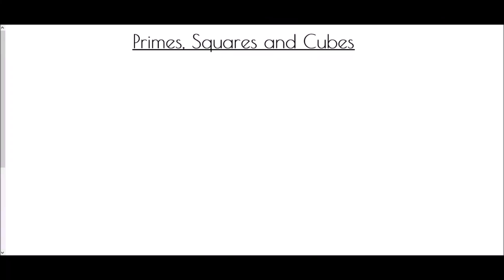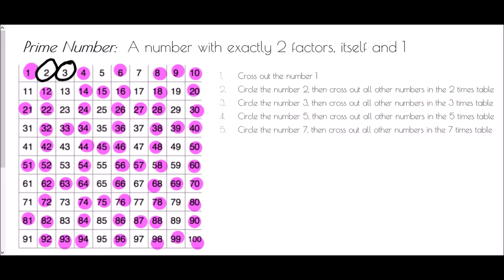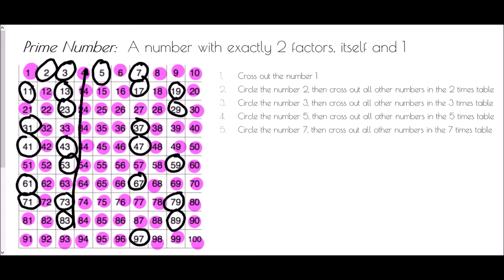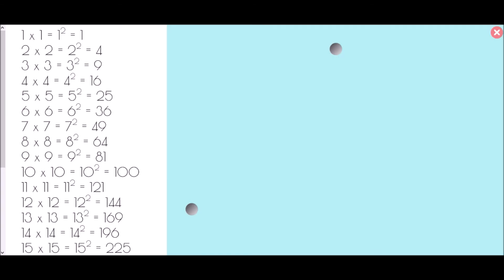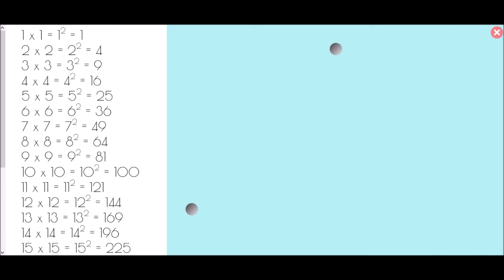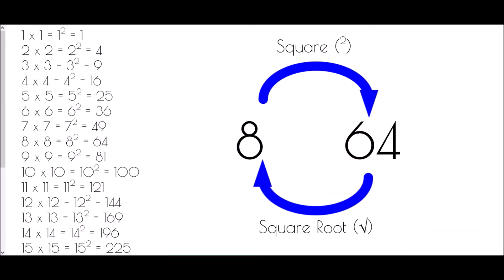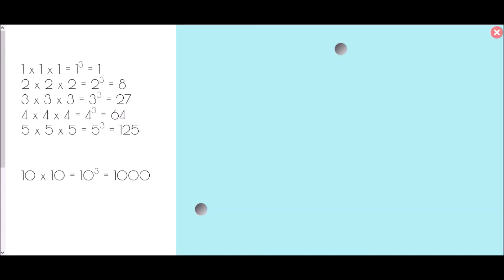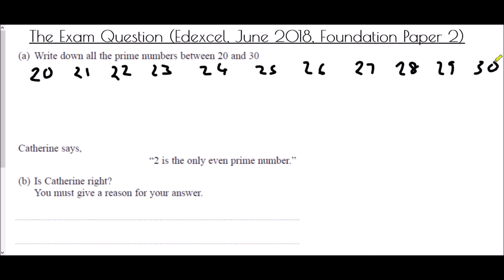Primes, Squares and Cubes - Mr Morley Maths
A "how-to" guide to prime numbers, square numbers, cube numbers and roots

A worksheet/notes jotter is available to accompany this video by clicking on the